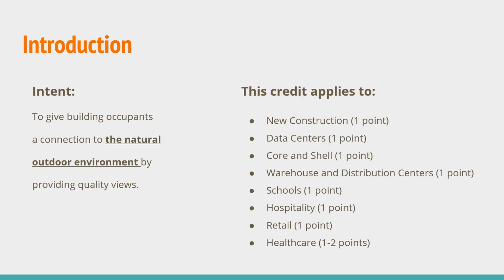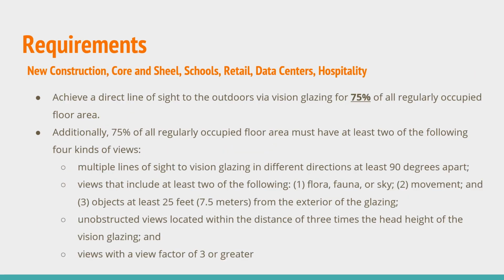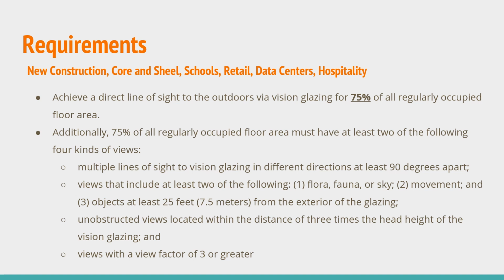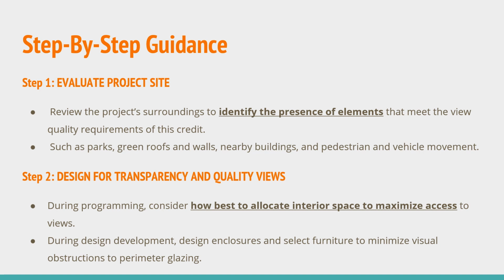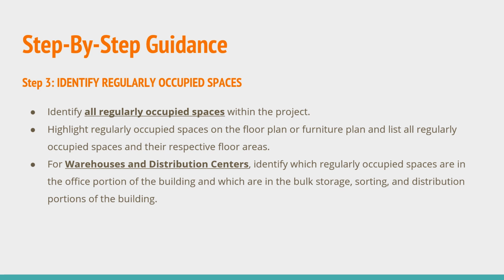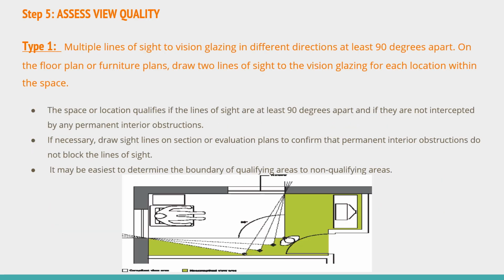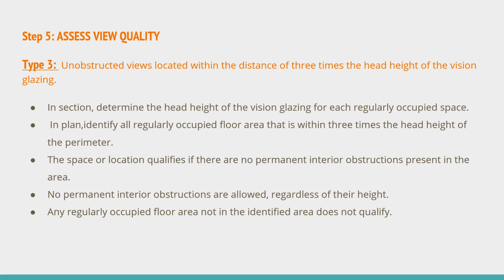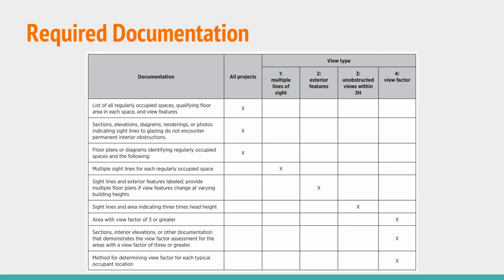CEE424 IEQ Credit 8 - Quality Views